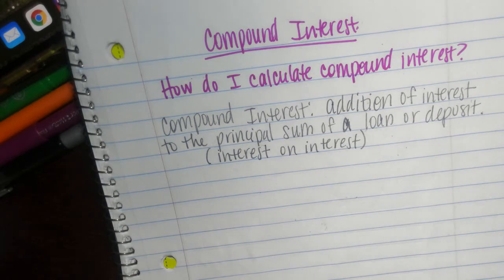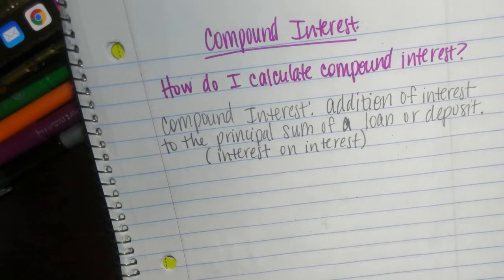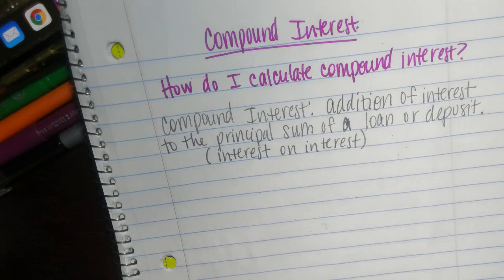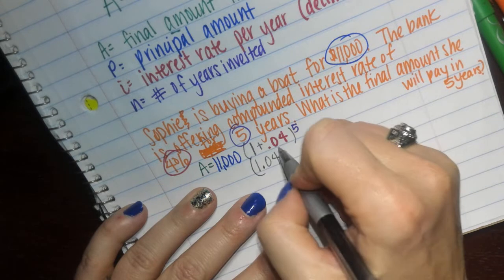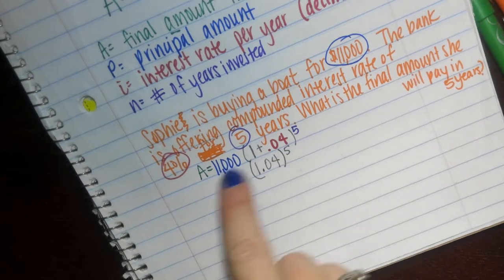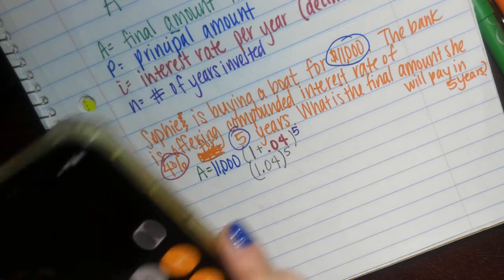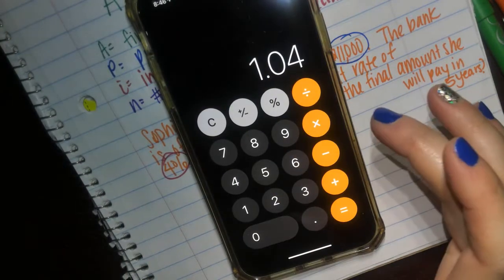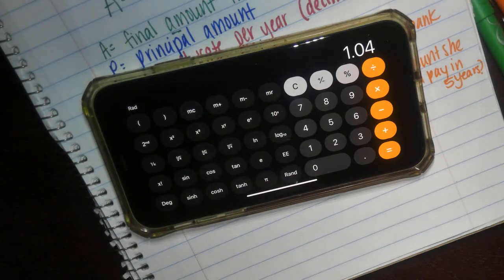Pre-Algebra: 4/27/2020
Compound Interest, Page B and C